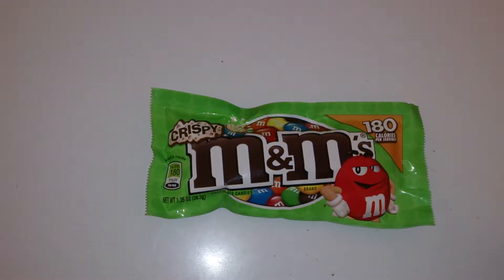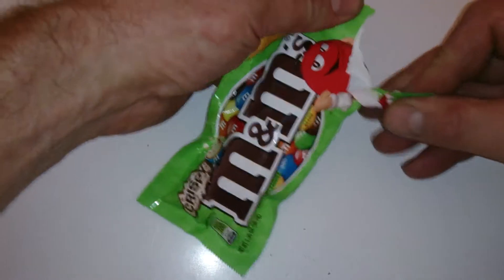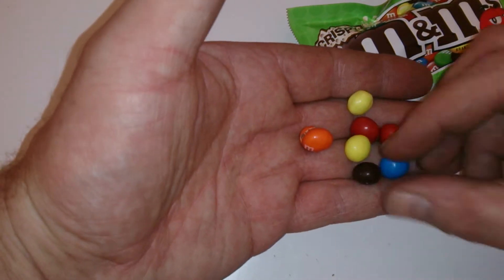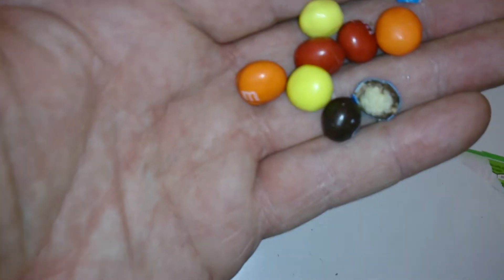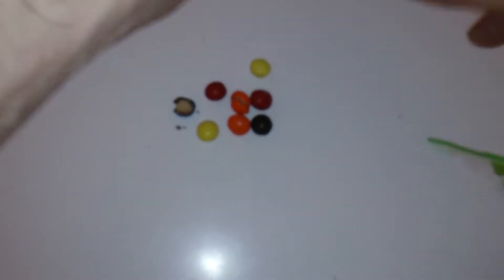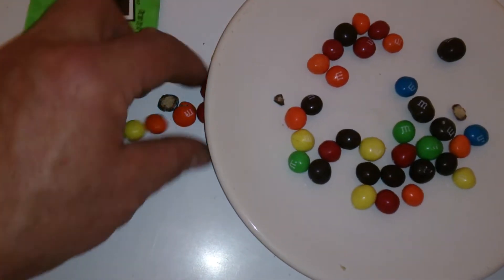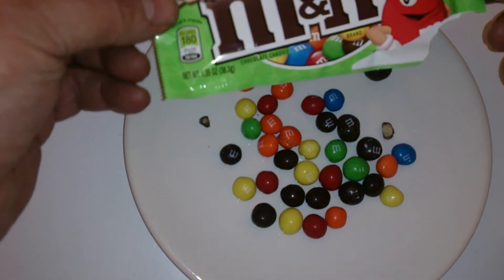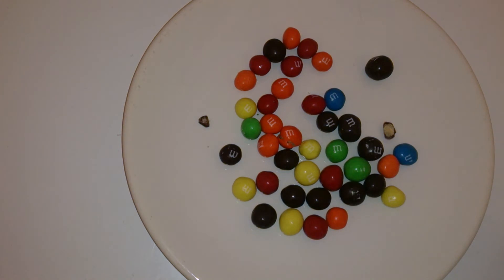chocolate m&ms only 180 calories unbaging taste test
hi guys and dolls you know most of us have seen this product about in stores i thought id give it a test drive for you x